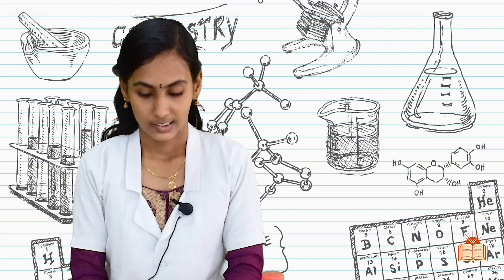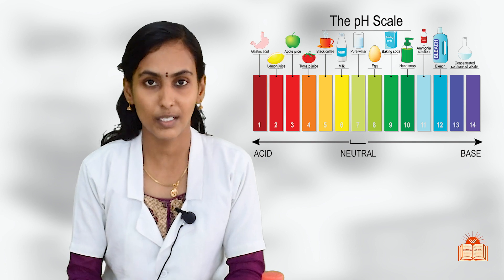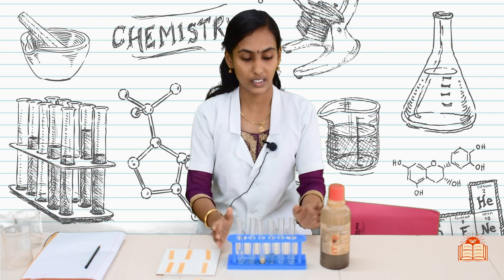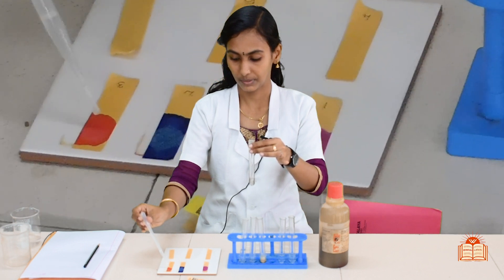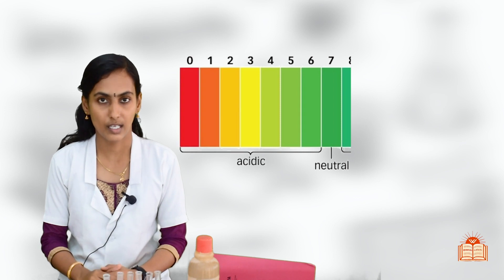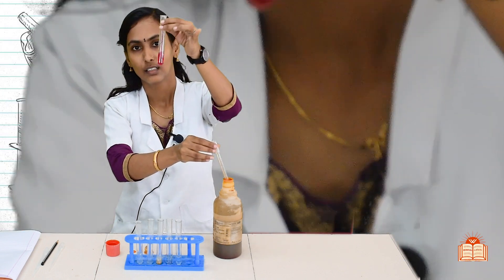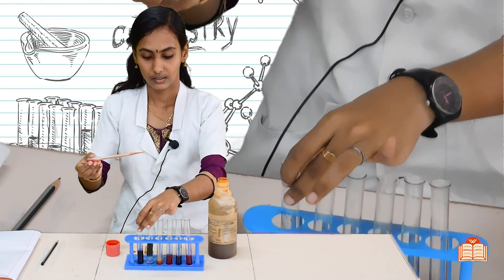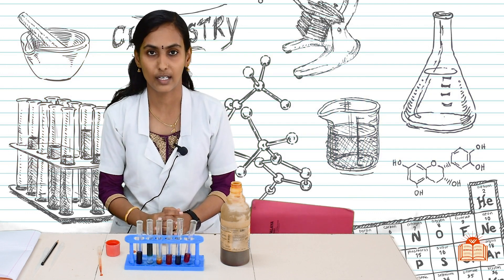pH Identification || CBSE class 10 || Acid, Bases and Salts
E-learning classes for our school Vasavi Vidyalaya Senior Secondary
This Experiment is conducted by Ms. Sivarenjini S.

Aff. Code: 930335
Thanneerpanthal - Kinasseri
Palakkad - Kerala 678707